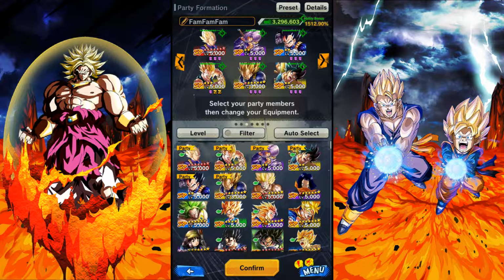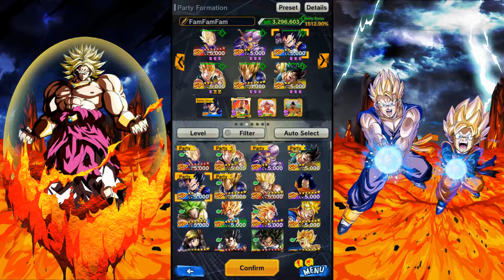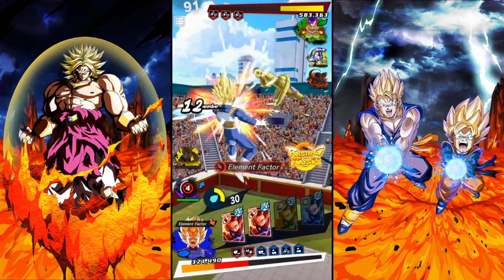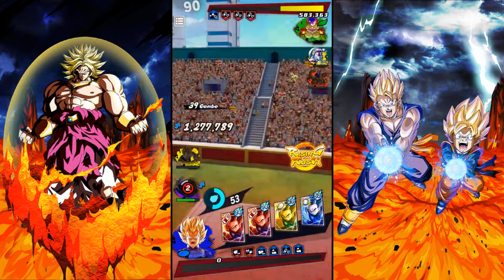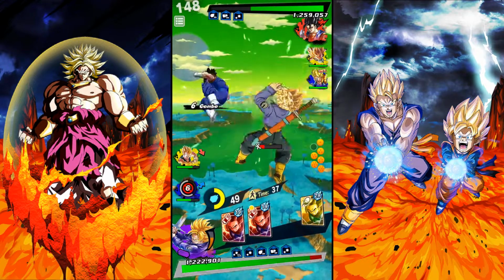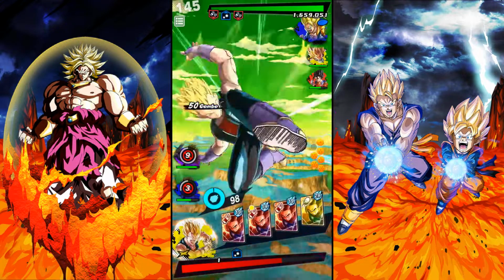We Need More Love For This Team!! | Dragon Ball Legends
I know I've done this before but here is my updated team because I plan on making up for lost time with this Vegeta!!